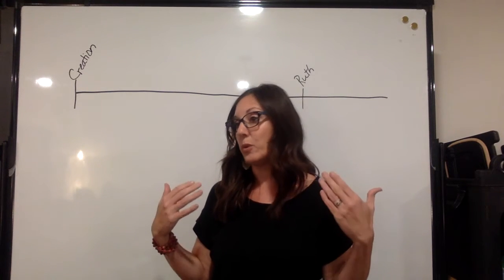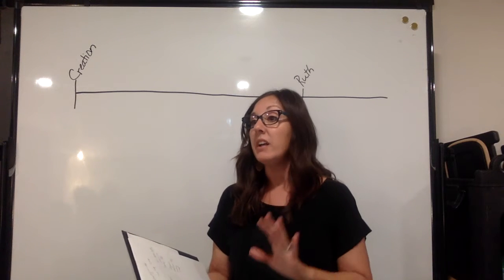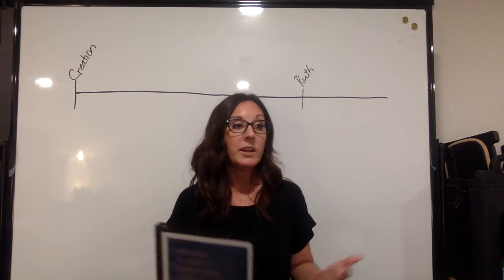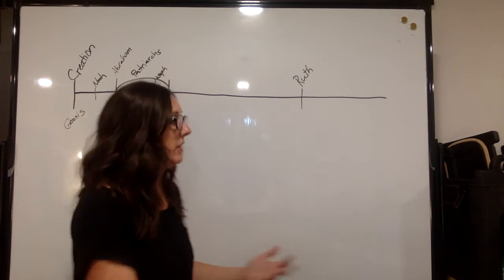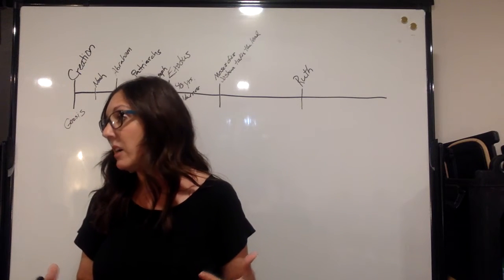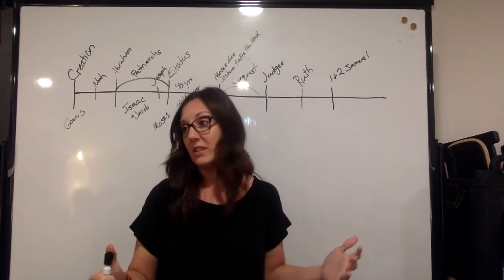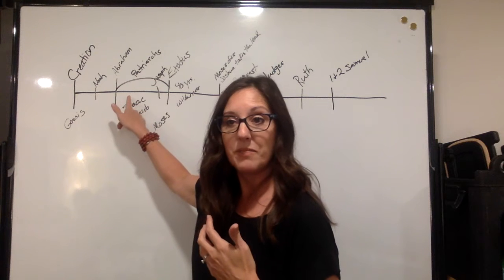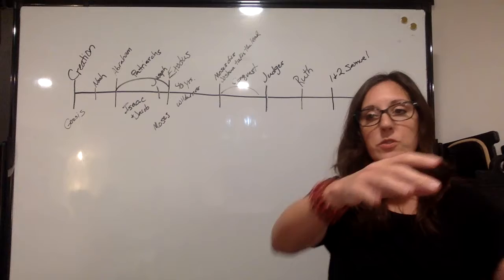Reflections - Ruth 1 - 9/13/2021